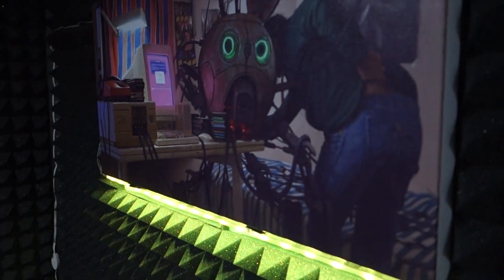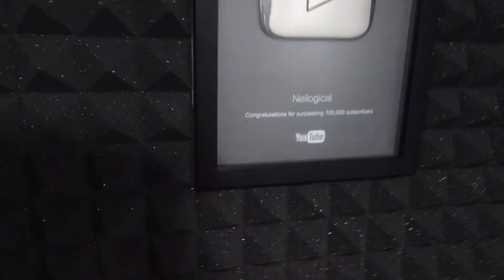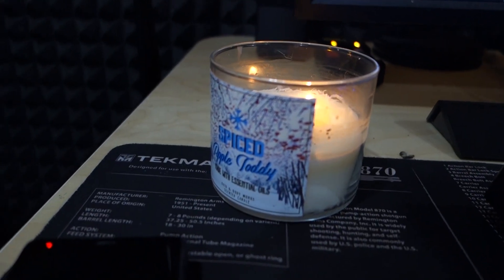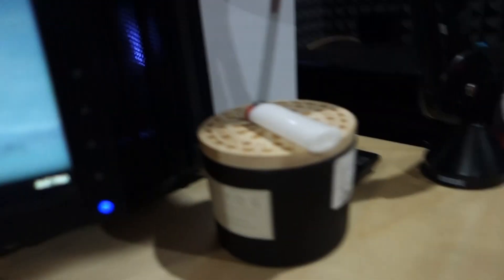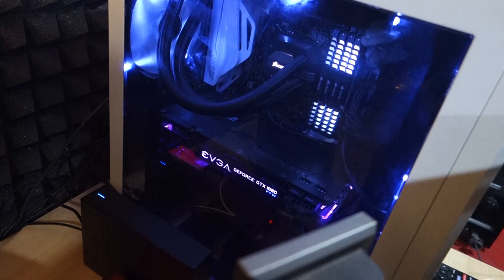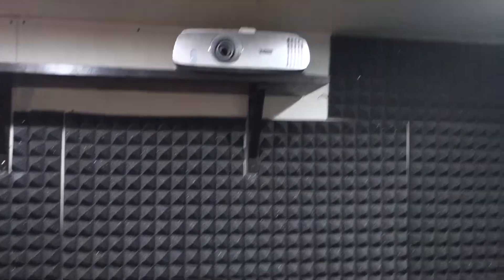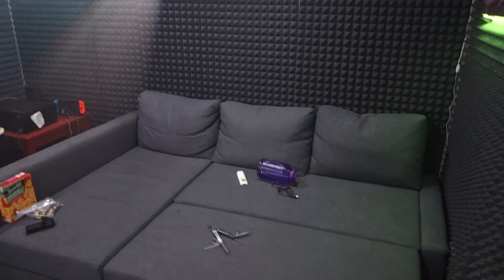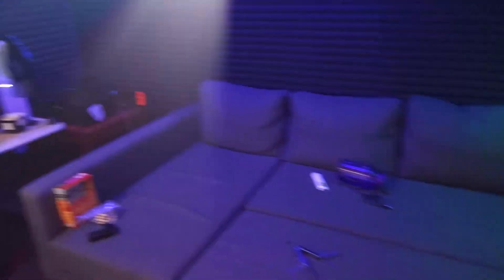ULTIMATE OFFICE/GAMING/THEATER ROOM TOUR 2018